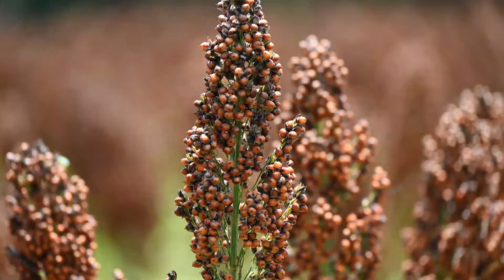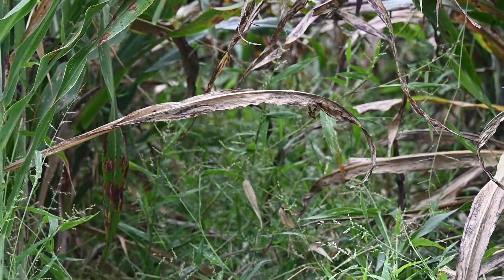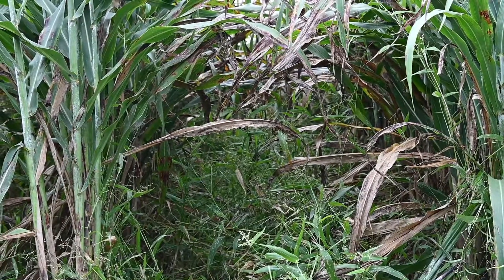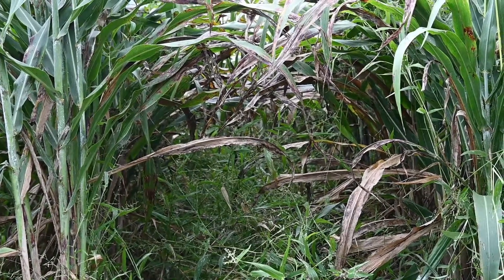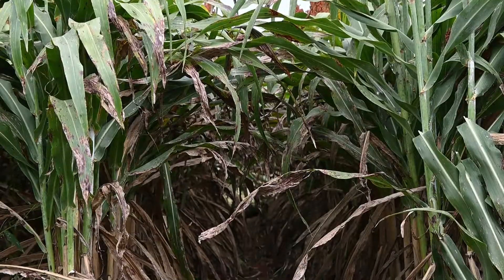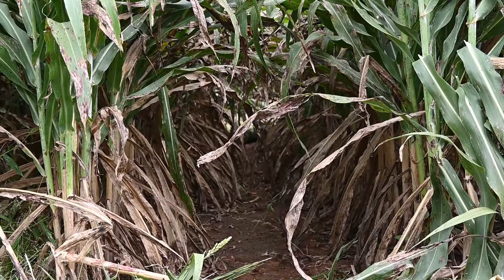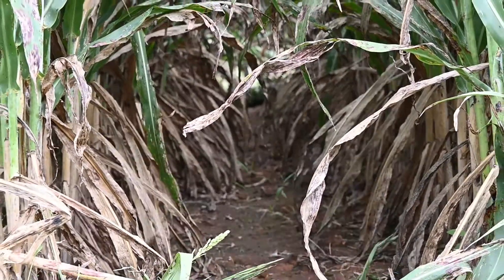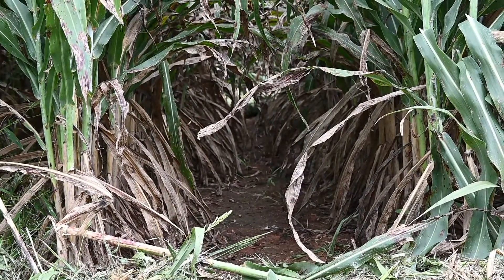2022 Grain Sorghum Weed Control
Extension Weed Scientist, Dr. Daniel Stephenson, highlights the importance of pre emergent herbicides in grain sorghum production.